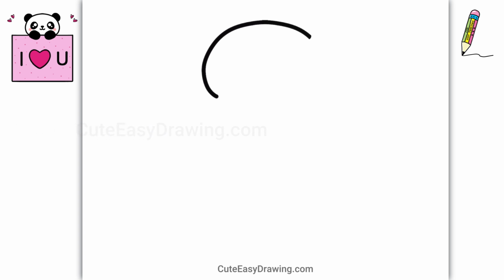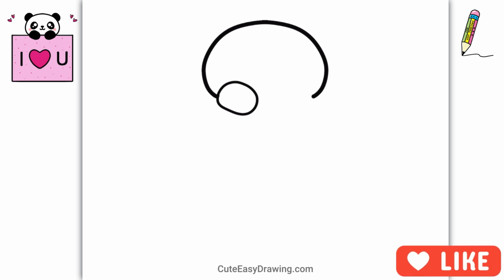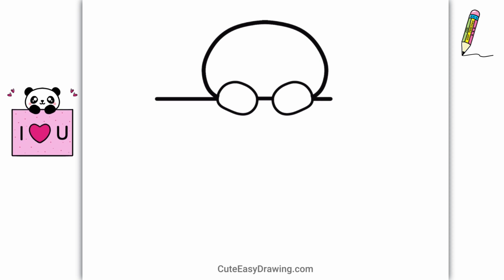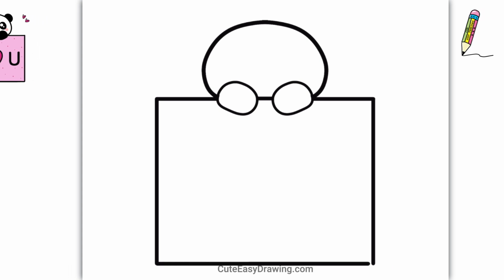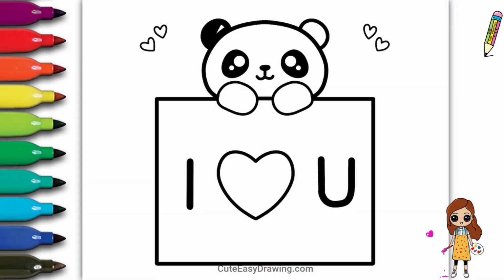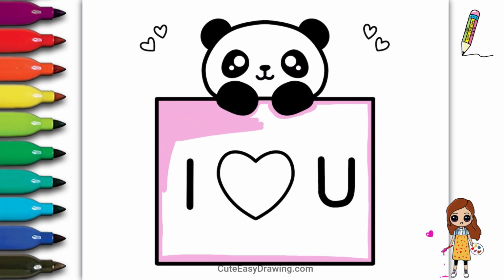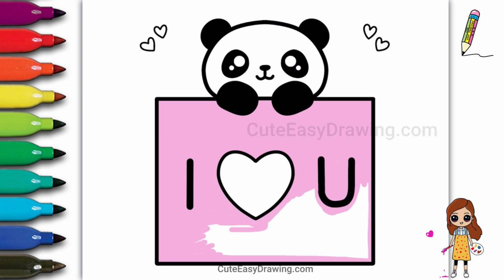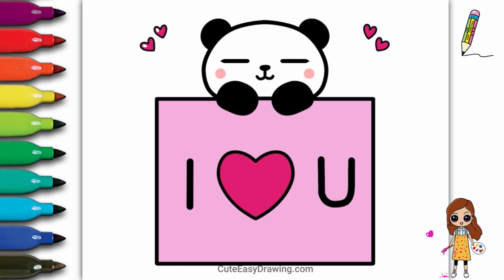How to Draw a Cute Panda Holding i❤️u Card - Drawing and Coloring for Kids and Toddlers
Materials Needed:
 Pencil / Black Marker
 Colored Pencils / Crayons / Markers
 Drawing Paper

Simple Drawings,
Drawings Lessons,
Line Drawings,
Cute Drawings.
Easy Drawings,
Simple Drawings,